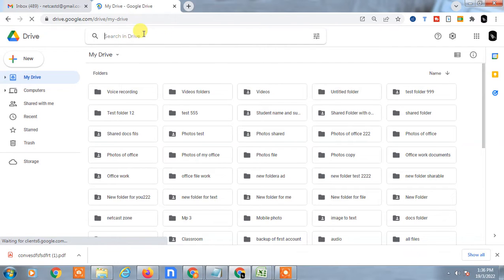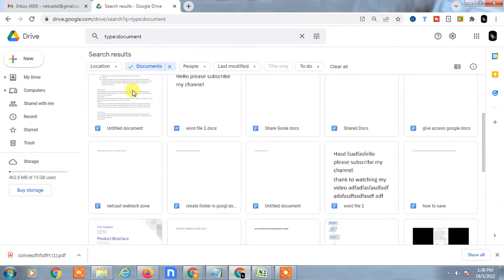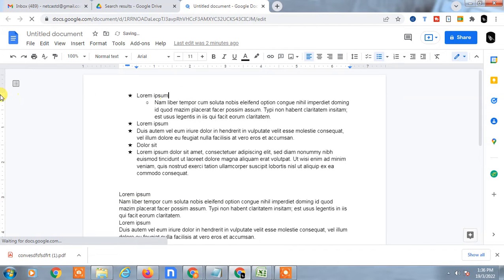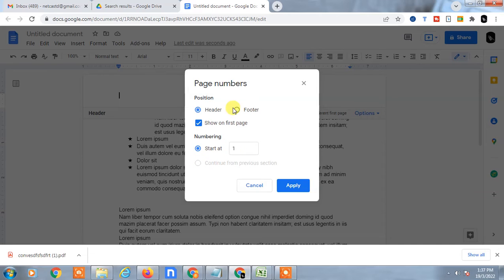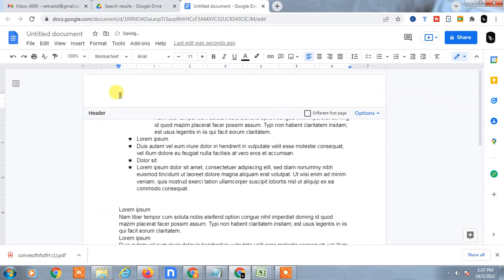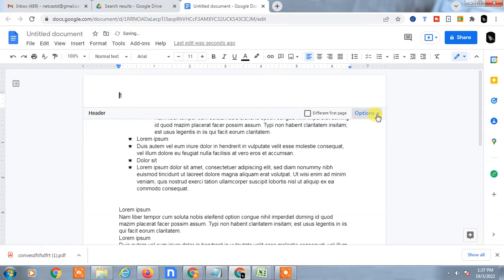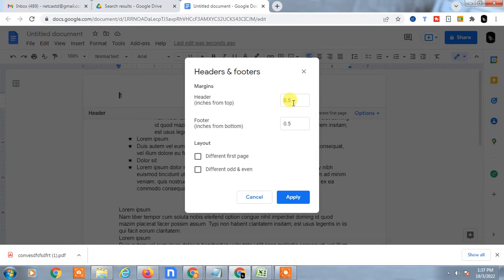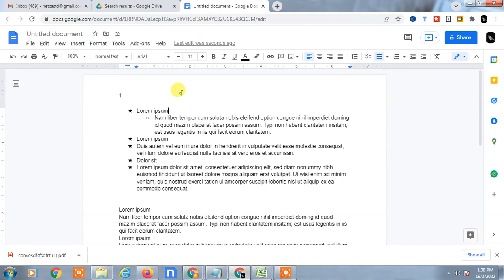Google Docs: Add Headers and Footers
This video tutorial will learn,how to add headers and footers in google docs.add,edit and remove headers and footers google docs.